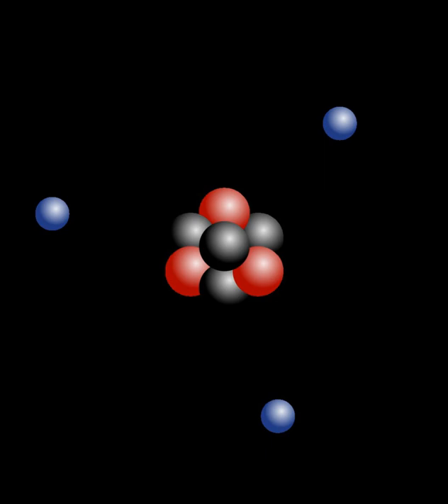Magnetomotive force | Wikipedia audio article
00:01:23 1 Units
00:02:01 2 History

- Socrates

SUMMARY
In physics, the magnetomotive force (mmf) is a quantity appearing in the equation for the magnetic flux in a magnetic circuit, often called  Ohm's law for magnetic circuits. It is the property of certain substances or phenomena that give rise to magnetic fields:

            F

        Φ

            R

    {\displaystyle {\mathcal {F}}=\Phi {\mathcal {R}},}
  where Φ is the magnetic flux and R is the reluctance of the circuit.  It can be seen that the magnetomotive force plays a role in this equation analogous to the voltage V in Ohm's law: V = IR, since it is the cause of magnetic flux in a magnetic circuit:
ℱ = NI
where N is the number of turns in the coil and I is the electric current through the circuit.
ℱ = ΦR
where Φ is the magnetic flux and R is the magnetic reluctance
ℱ = HL
where H is the magnetizing force (the strength of the magnetizing field) and L is the mean length of a solenoid or the circumference of a toroid.